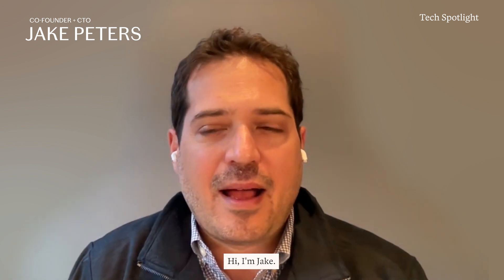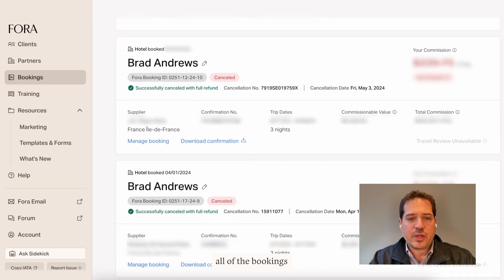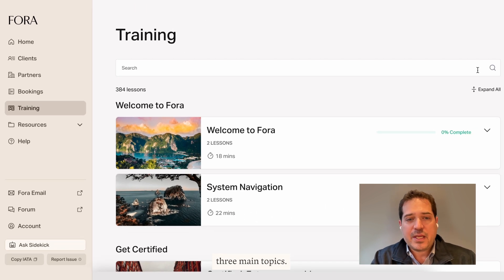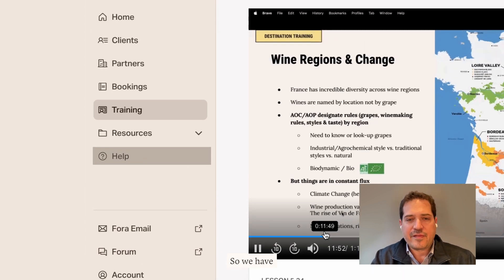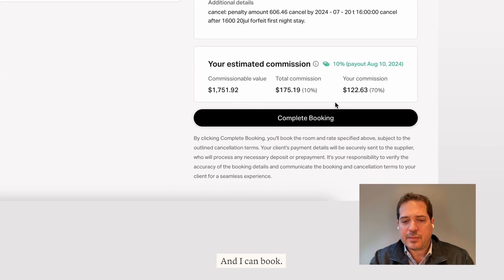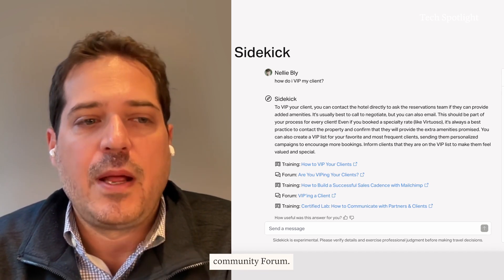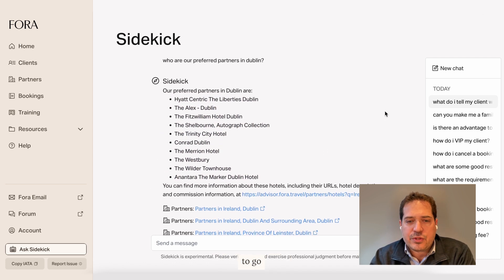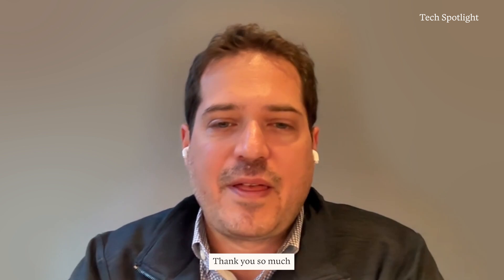The Fora Booking Platform: Product Release 3.0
Join Fora’s co-founder and CTO, Jake Peters, as he walks you through our Advisor Portal! Detailing the ins and outs of the platform and how it became what it is today.

0:00 Introduction
00:38 Booking Platform Live Demo
01:55 Secure Credit Card Functionality
02:33 Marketing Tools
3:50 Library of Destinations
4:50 Booking Platform